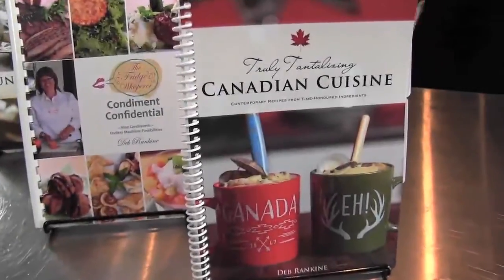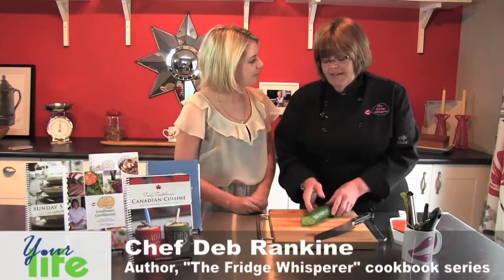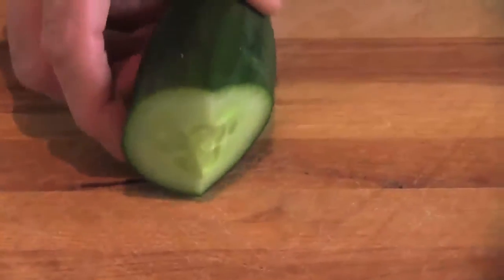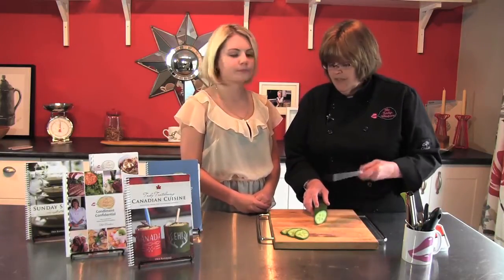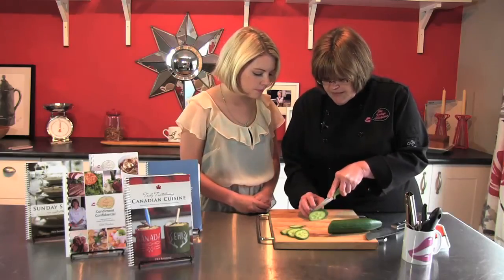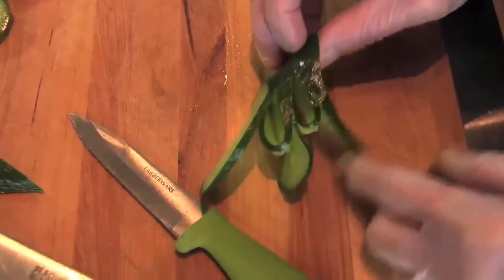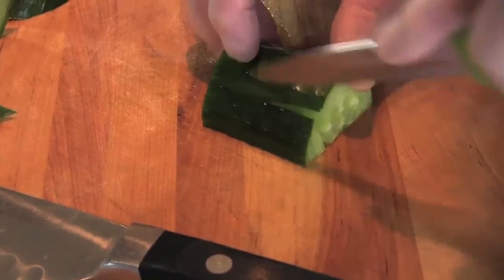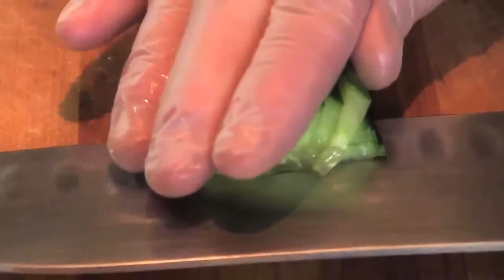How to make cucumber crudite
Chef Deb Rankine talked about nutritive value of cucumbers, and seven fantastic uses for the cucumber. In our second video in our cucumber series, chef Deb shows you how to chop a cucumber with decorative presentation ideas for preparing a crudite platter.